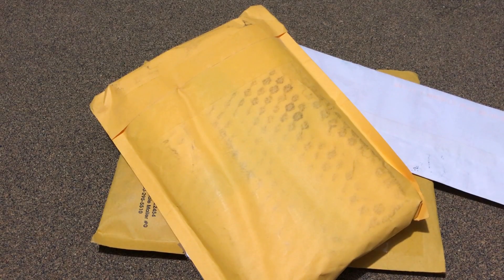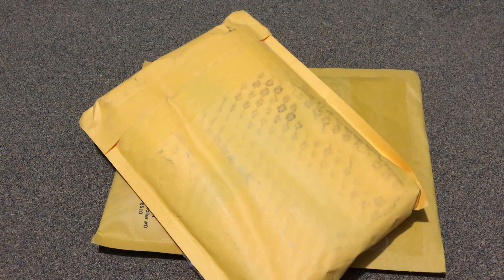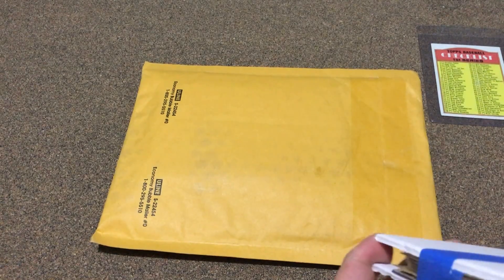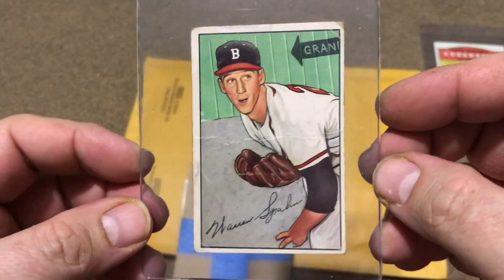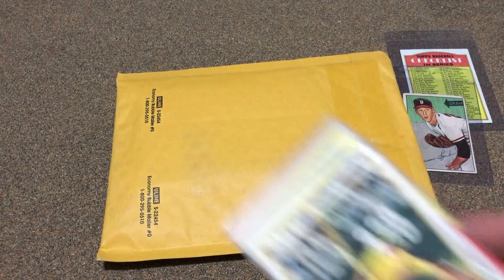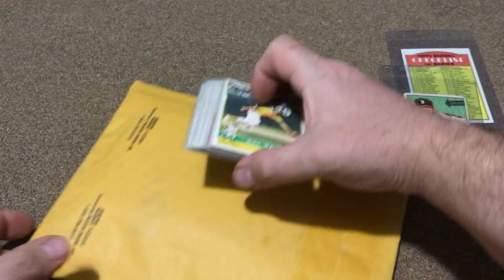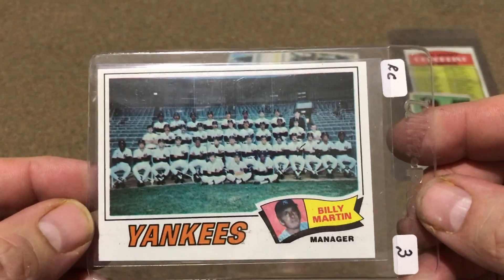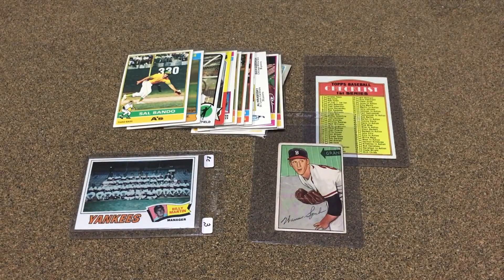Some mail for the 70's sets, plus a '52 Bowman.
Some eBay buys for the 1970's sets and a nice add to the 1952 Bowman also. Also finished off one of the 1977 set.